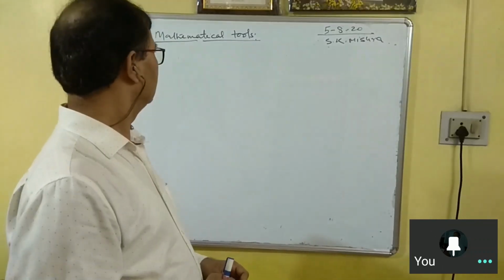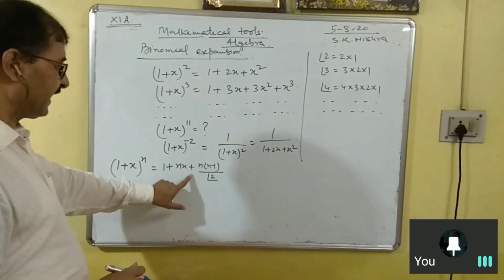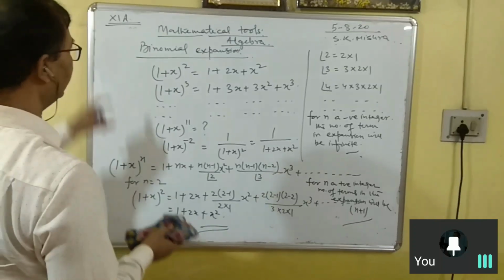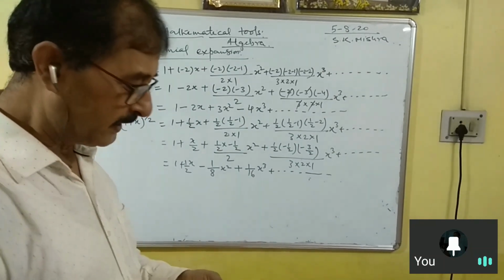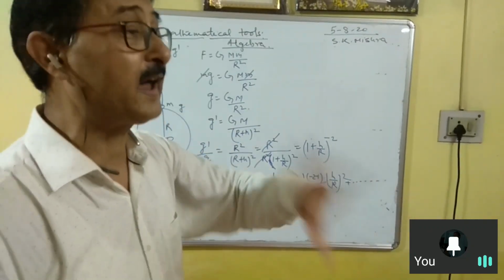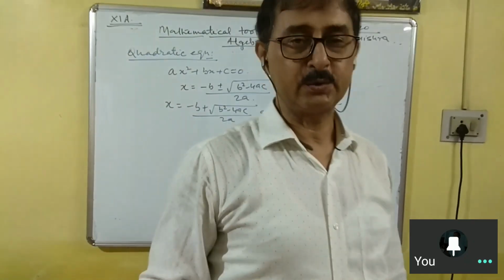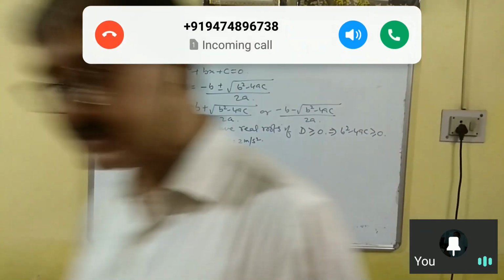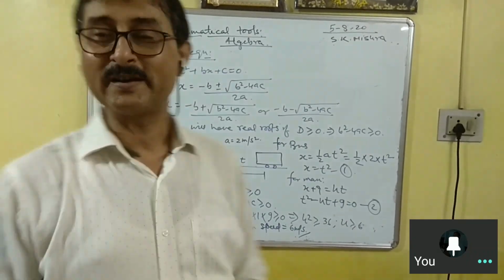class xi physics,lecture -1 mathematical tools.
This video lecture consists of use of mathematics in physics especially for the beginner of physics in class xi standard. physics has no language of its own, mathematics is the language of physics.